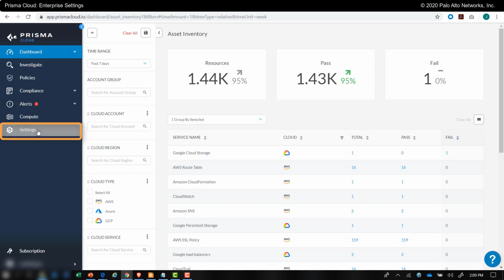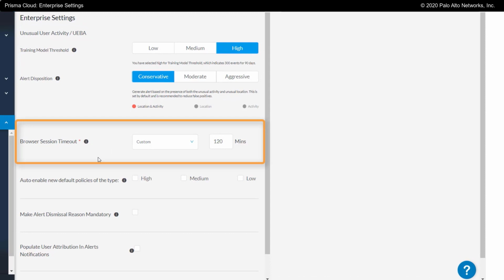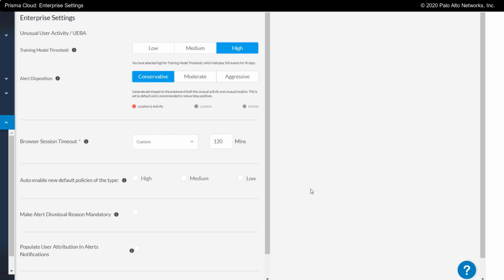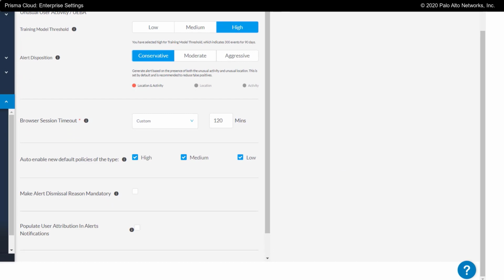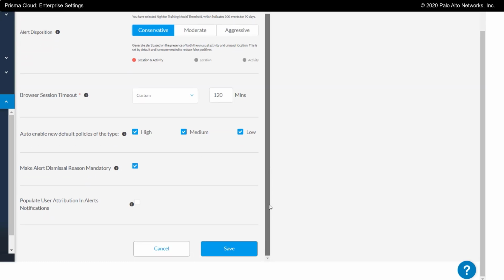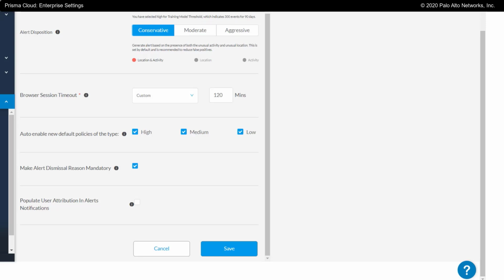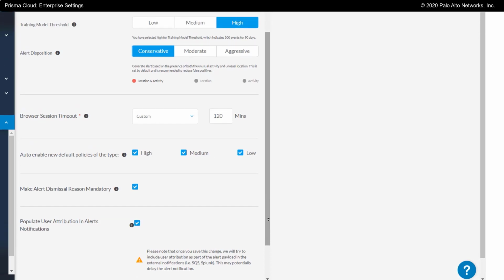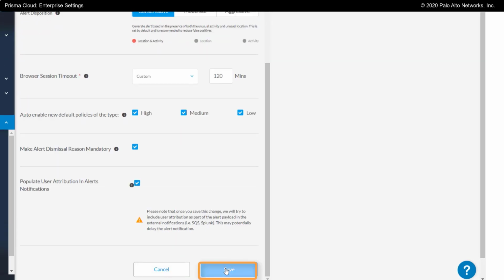Enterprise Settings - Prisma Cloud (EDU-150)